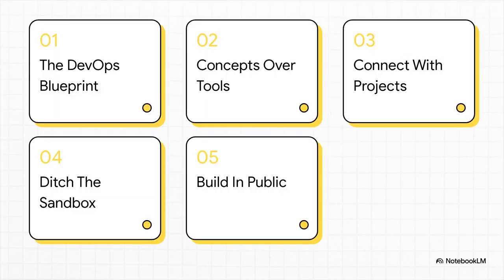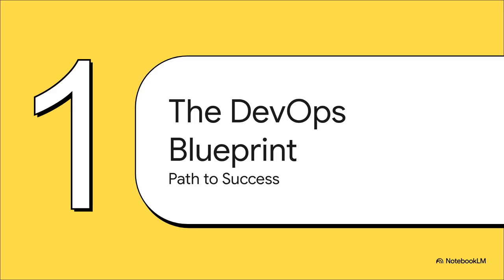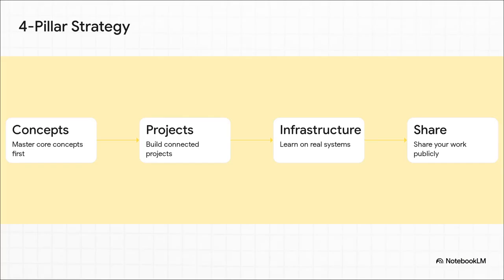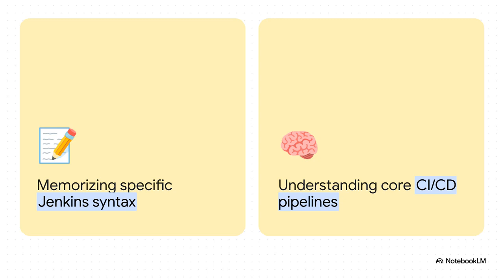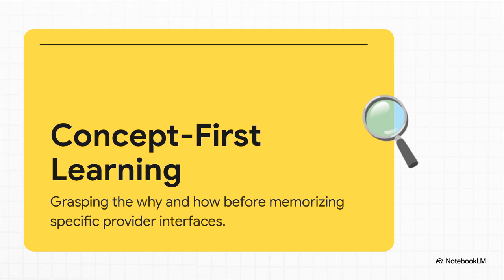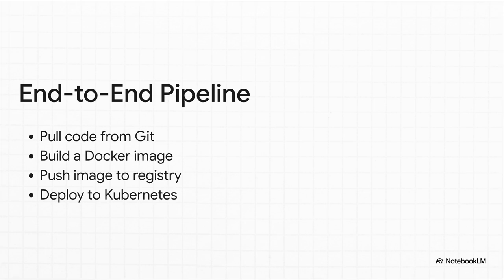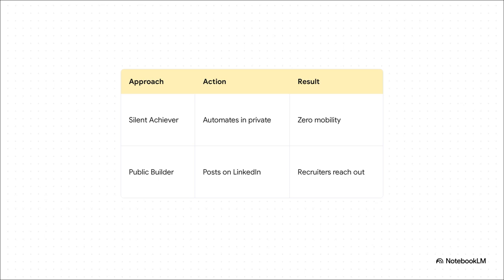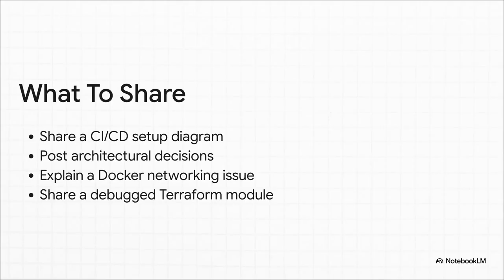DevOps - 8 DevOps Mistakes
Video generated by NotebookLM based on either a video or newsletter by Nana Janashia